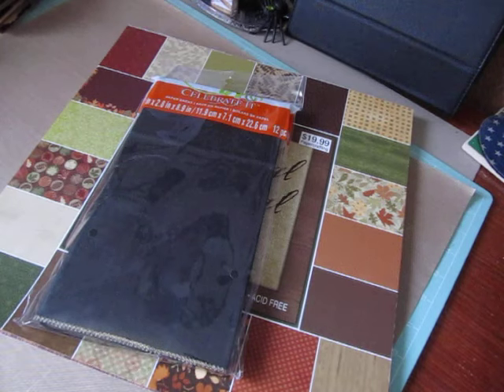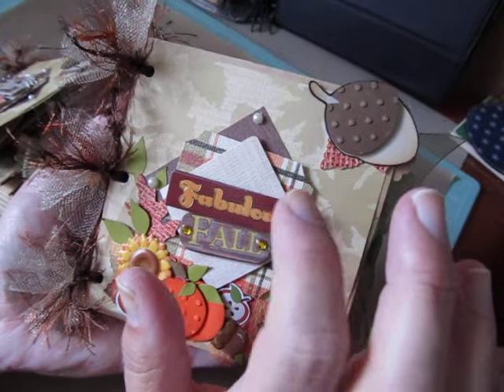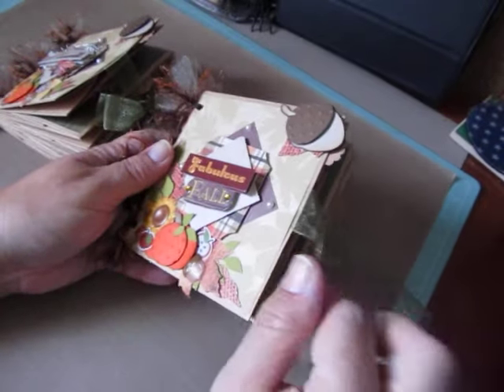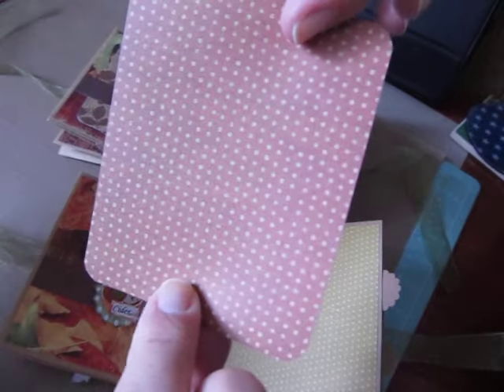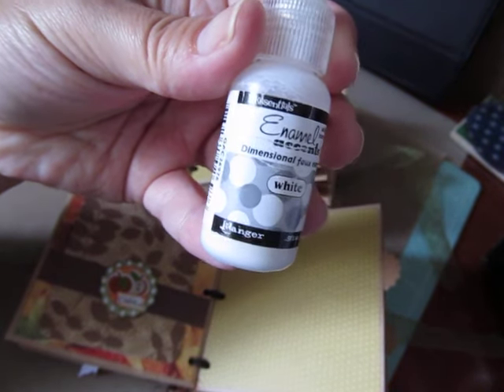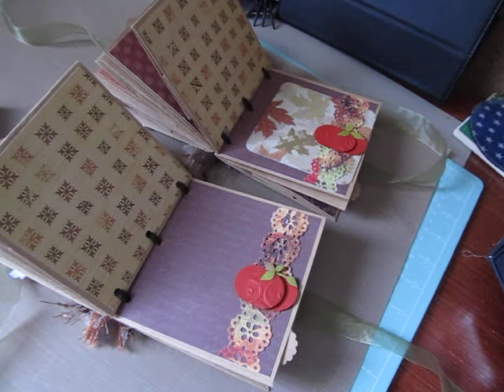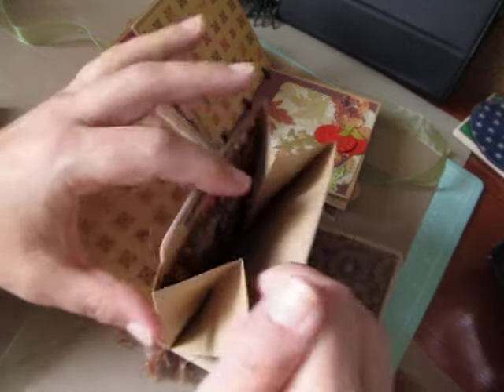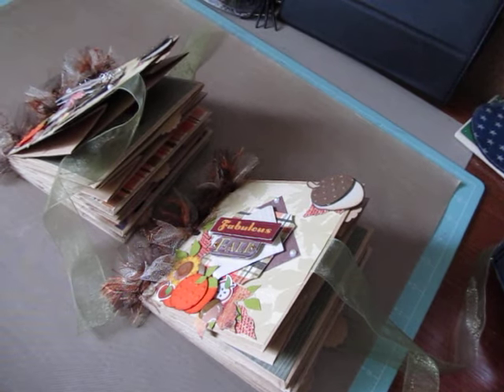Two Autumn Paper Bag Scrapbook Albums